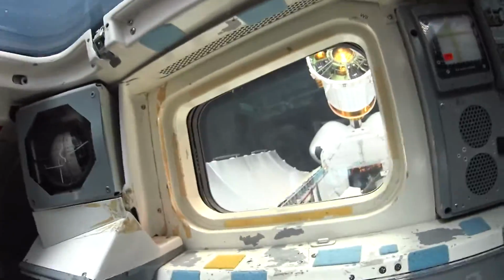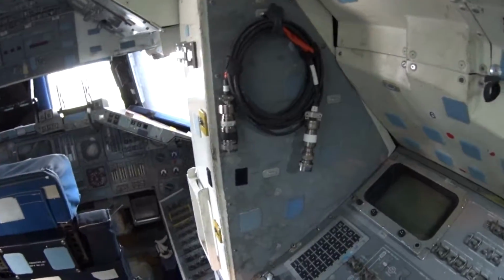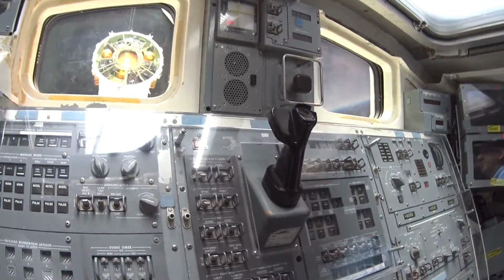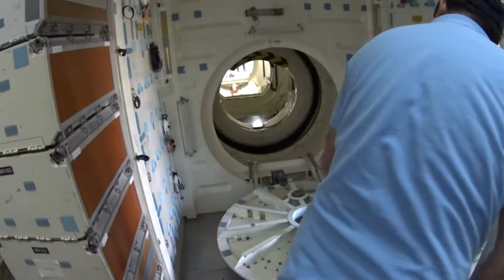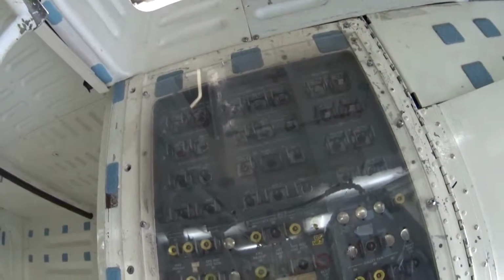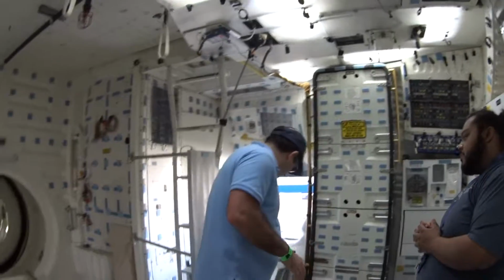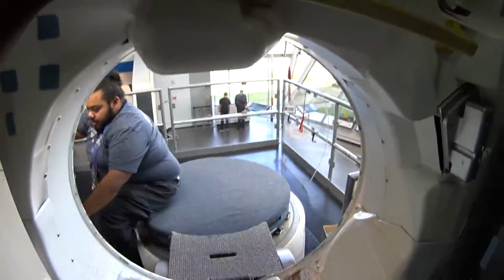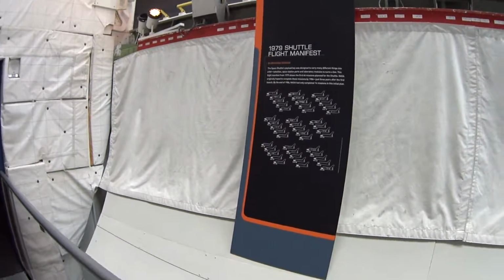Space Shuttle Simulator - Boeing's Museum of Flight (2/2)